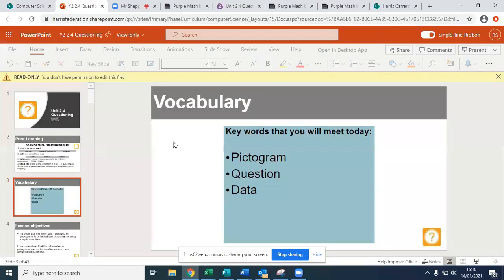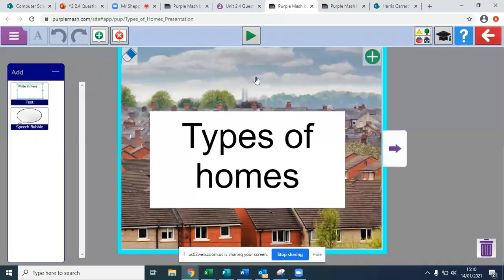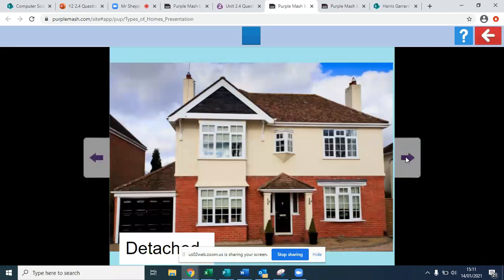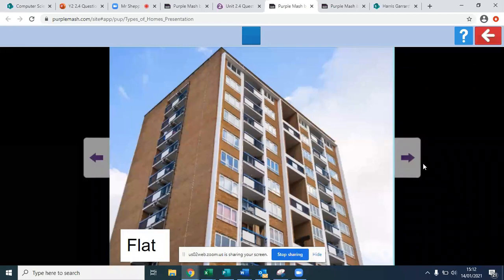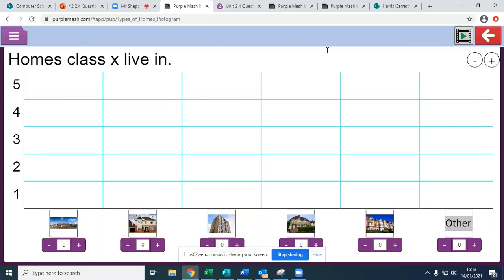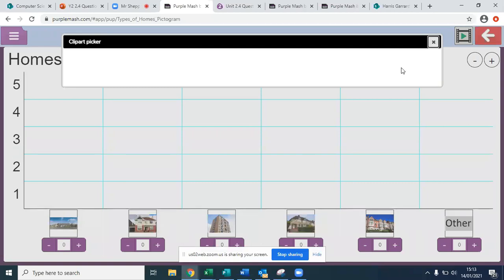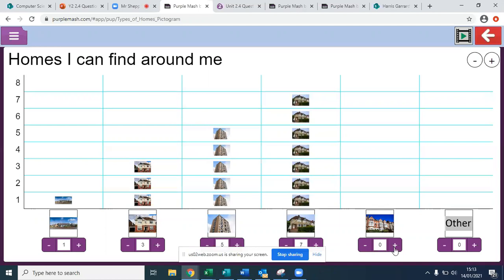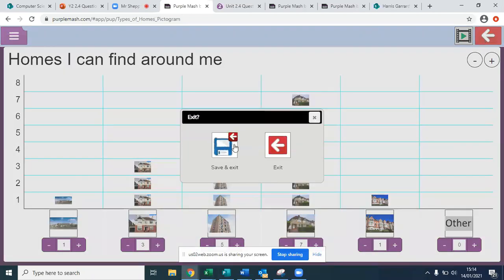Year 2 Computing Lesson Week 3